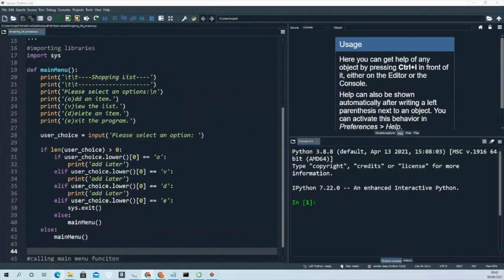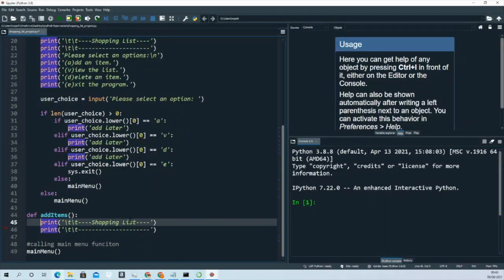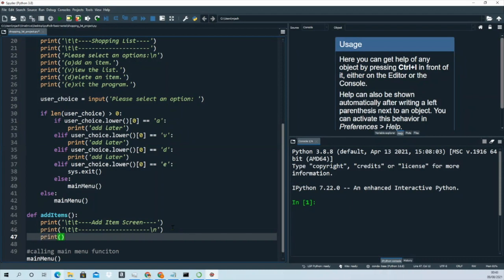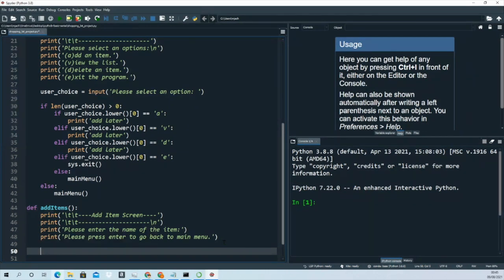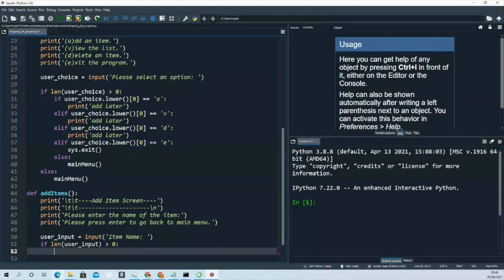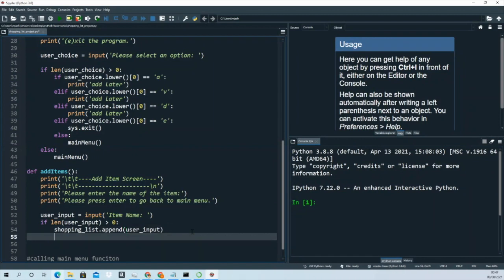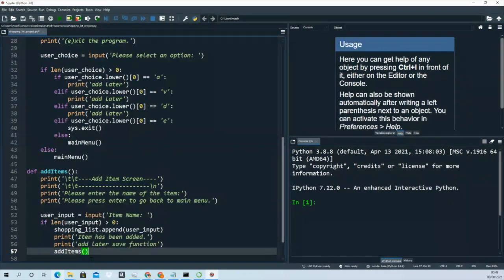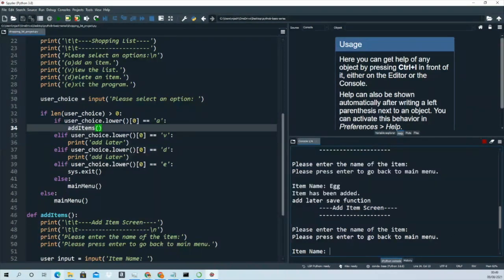project part two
Shopping list project part two.